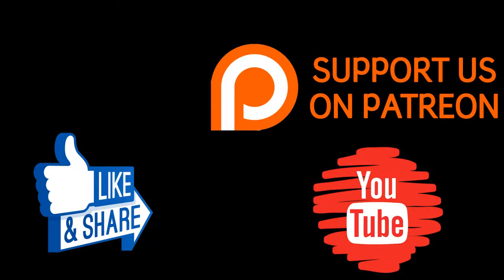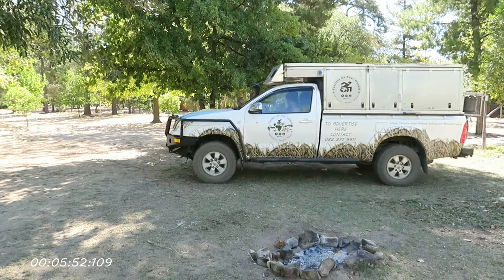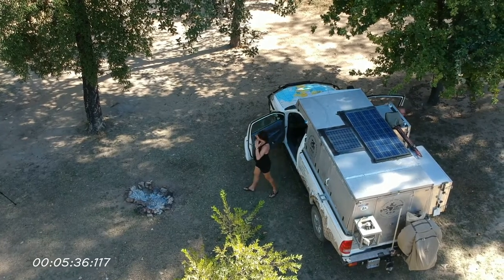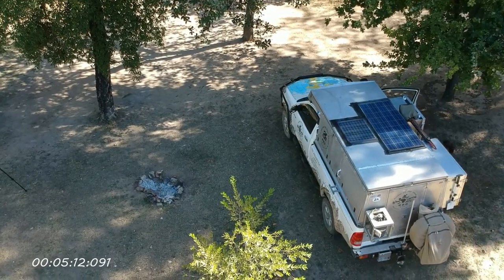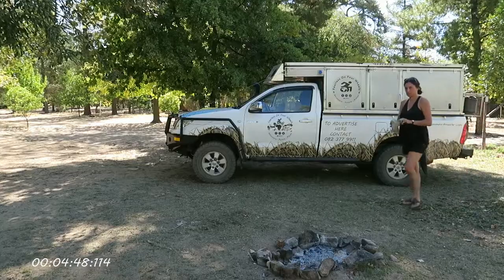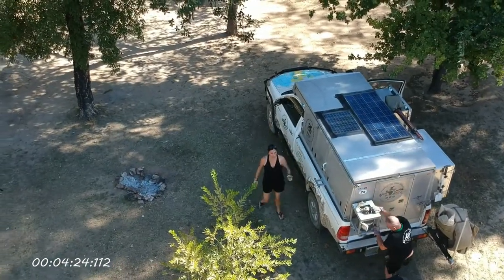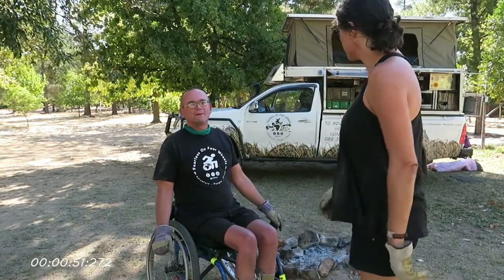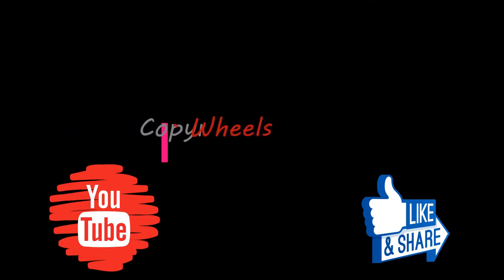Setting up camp the Fearless on Four Wheels way.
We have had a lot of questions about setting up our camp in Ufudu, our Toyota Hilux. Here is a video showing you how we do it. How I do it in my wheelchair. It's quick and easy. If you are interested in overlanding then you will find this informative.
We use the following equipment,.
DJI Spark
GoPro hero 3
Rhode Microphone
Canon EVF
PL Filter for Spark
DJI Spark accessory bundle
Cup holder Tablet holder
Honsky Fold Flat 4-6 Inch Phone Screen Hood Sunshade for DJI Mavic Pro Spark
Lacdo Waterproof Hard EVA Shockproof Pouch Case
SanDisk 64GB Ultra SDXC UHS-I Memory Card
SanDisk Ultra 64GB Micro SDXC UHS-I Card with Adapter -  100MB/s